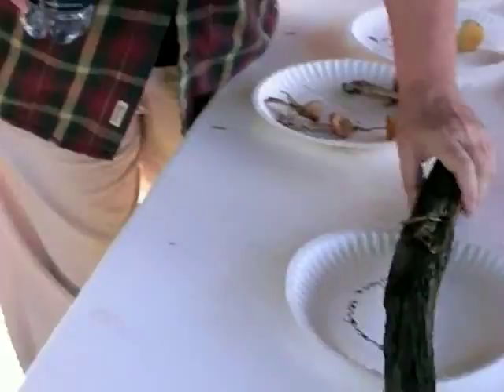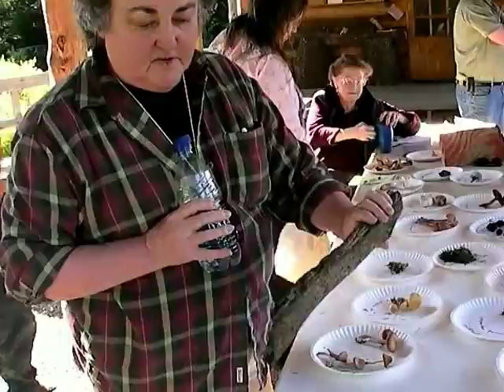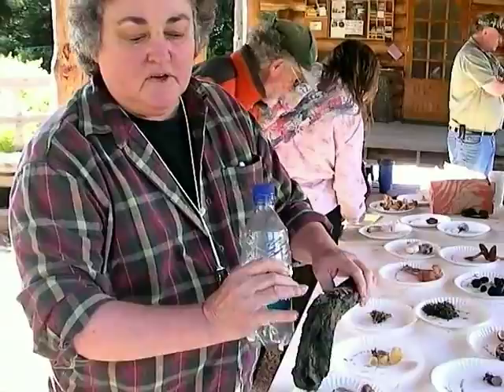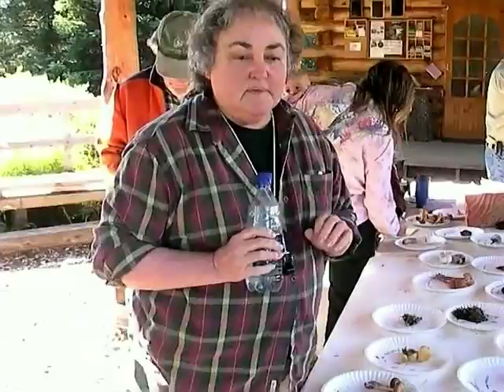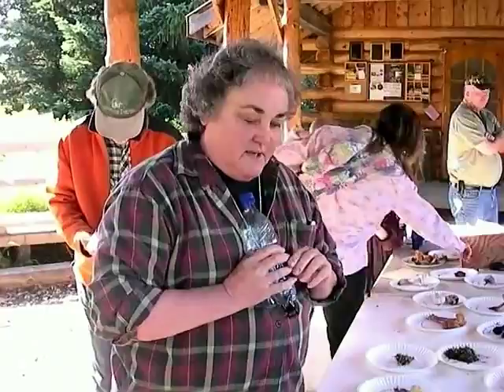Amateur mycologist Diane discusses fungus at lecture break 1